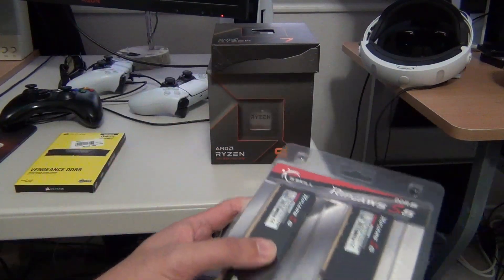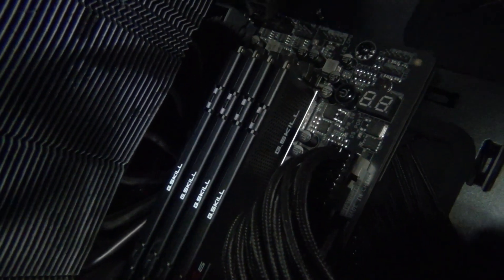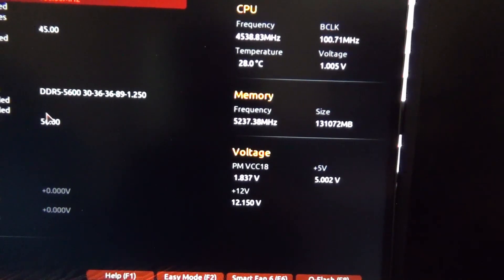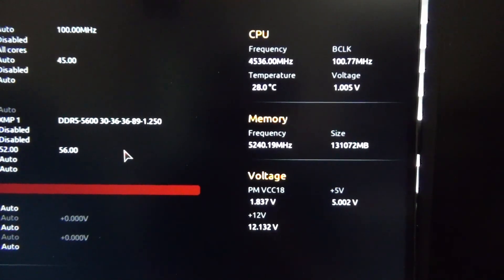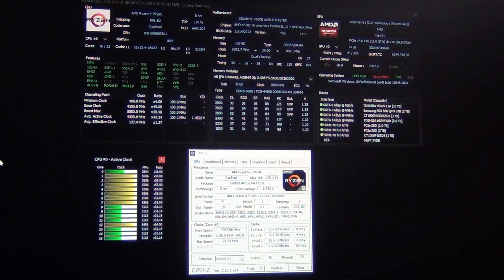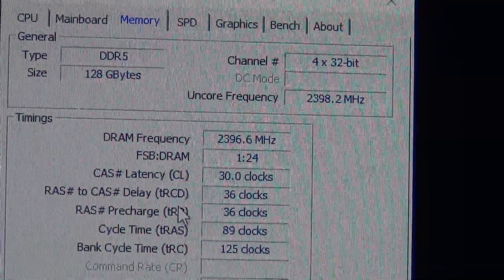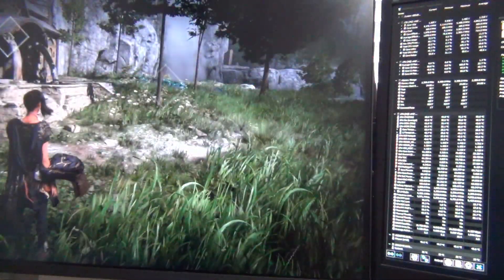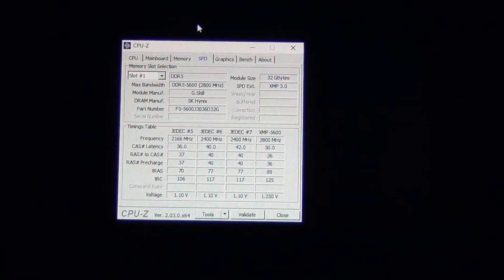128gb of RAM on AM5 Ryzen 9 7950x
Can you run 128gb of RAM on AM5 faster than 3600mhz stable? That's the question this video seeks to answer.

AMD's official specs for Max Memory Speed
2x1R - DDR5-5200
2x2R - DDR5-5200
4x1R - DDR5-3600
4x2R - DDR5-3600

BIOS tested: F8c

Test PC
OS: Windows 10 Pro 22H2
CPU: Ryzen 9 7950X3d
GPU: Radeon RX 7900 XTX

Timestamps
0:00 - Intro
1:42 - Initial Cold Boot on AM5 with 128gb of RAM
3:42 - Stability testing 128gb of memory
10:28 - Conclusion